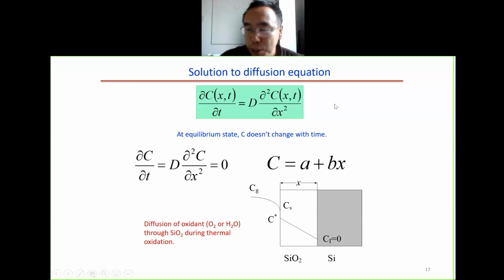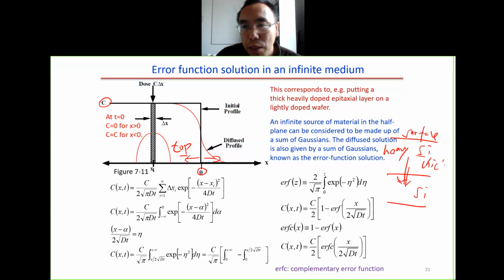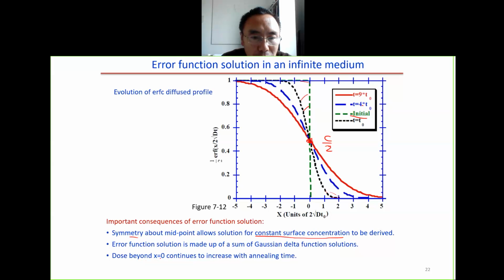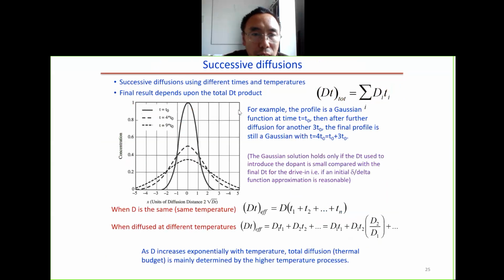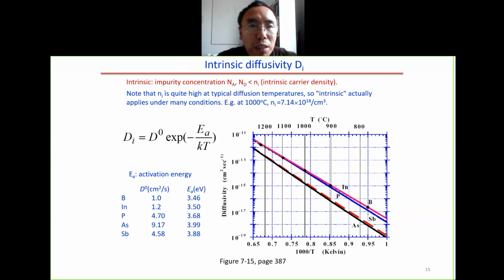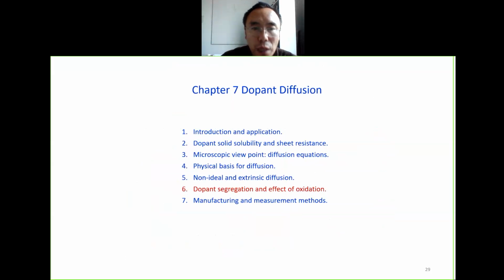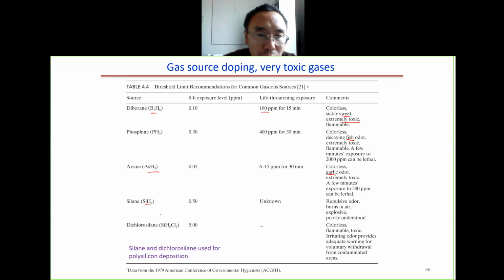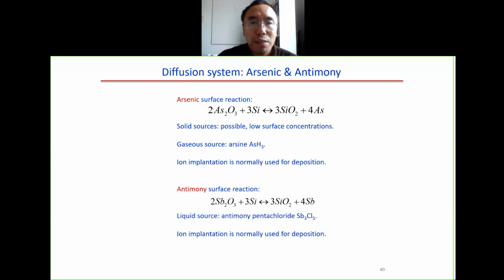NE343 Chapter 7 Dopant diffusion slide 19 40